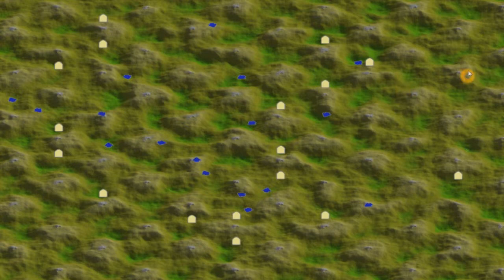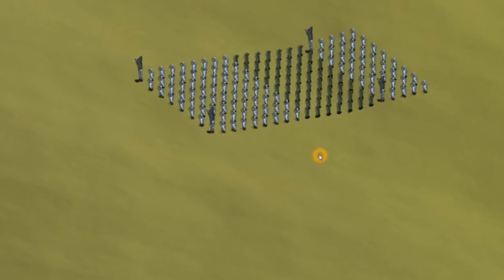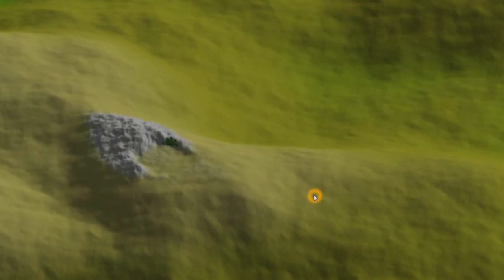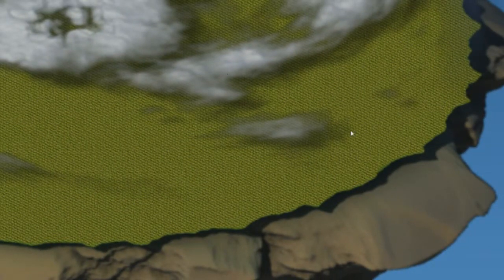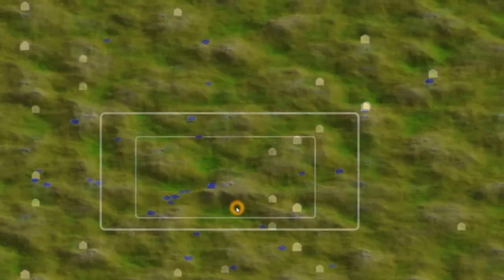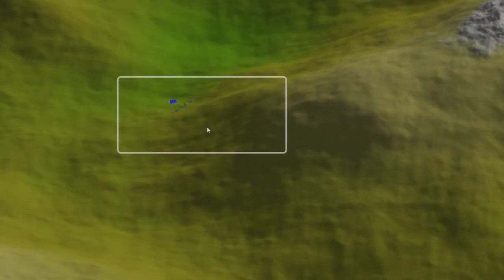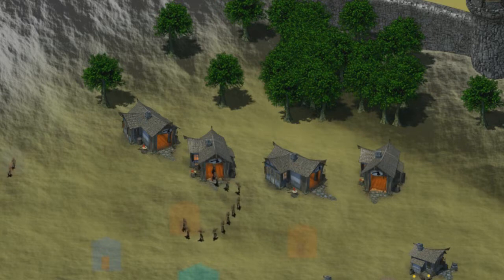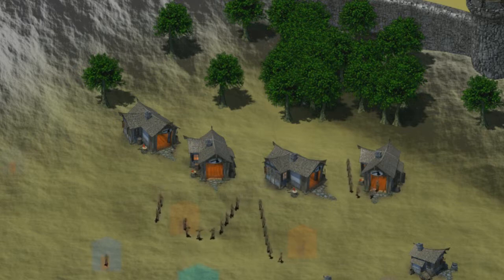Hill and Dale: A realtime massive-multi-player browser game project